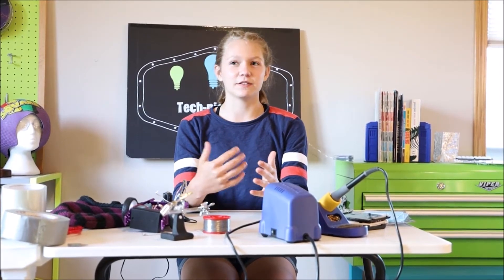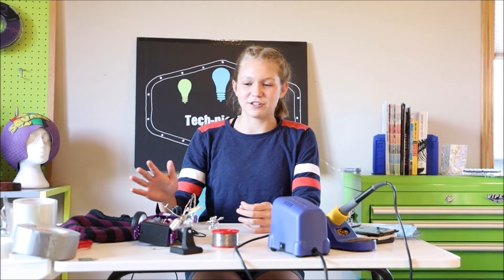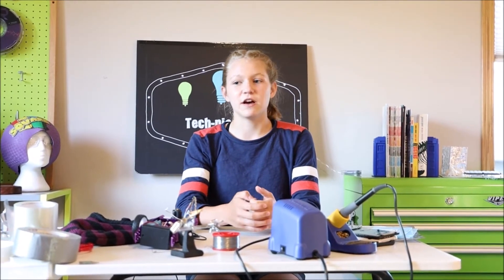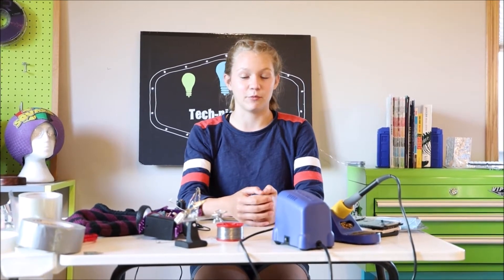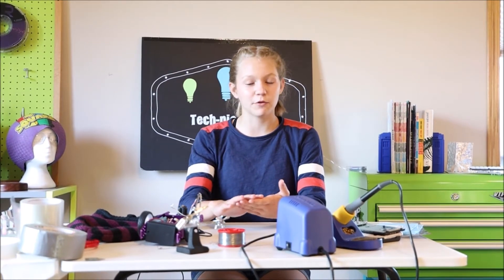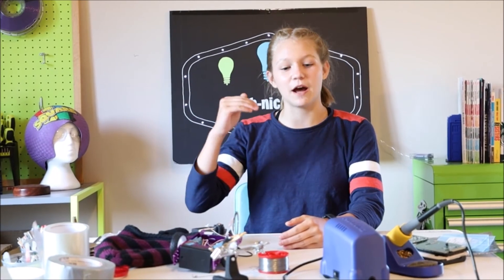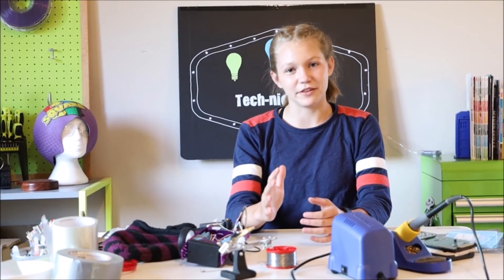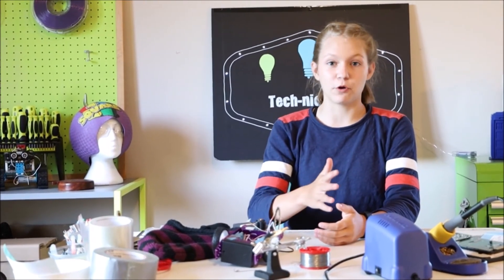Cardboard 3D Printer Enclosure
Every fall my 3D printer starts to act up. Now that I have seen the pattern, I knew I wanted to be proactive for this fall. My house is 15 degrees cooler in the winter which causes prints to fail more often. After discussing with some experts many told me to try a cardboard box to help regulate the temp while printing. I decided to do better than that and build my own enclosure out of some scrap cardboard I had on hand.

I also used makedo cardboard fasteners which were provided to me by makedo a while back. They were the perfect thing to help reinforce the Flex Tape to the Cardboard's paper surface to hold the doors. Thanks makedo!

I did not get paid to promote them, but they did send me the product over a year ago just to be nice. So thanks makedo.

Used:
Cardboard Packaging
Brown paper bag
Elmer's Glue
Glue Gun
Flex Tape
Plexi Glass
Pen knife
Battery operated twinkle lights
Makedo Cardboard Fasteners